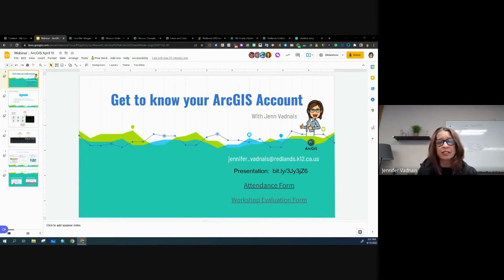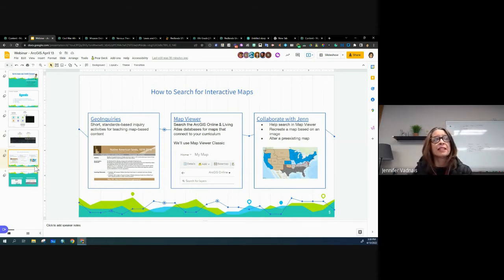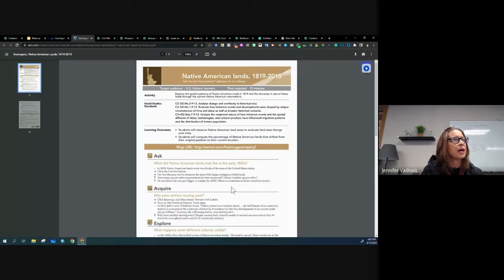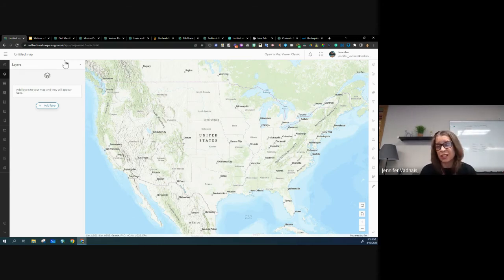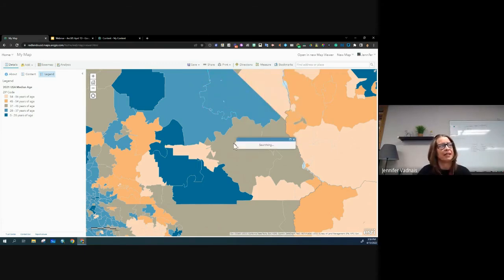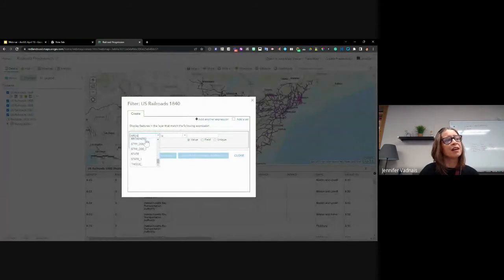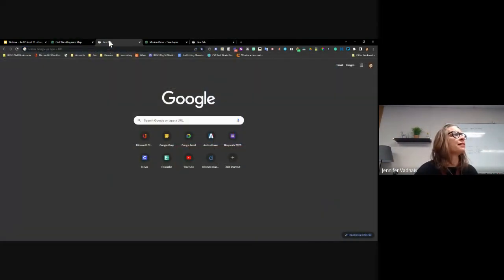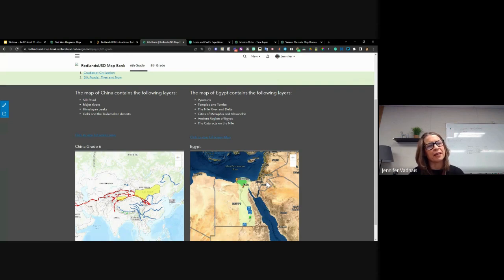Get to Know your ArcGIS Account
Maps are a great companion to learning. They boost spatial awareness and high-quality ones are now at our fingertips! With your RedlandsUSD ArcGIS account, you’ve got access to a huge online bank of interactive maps. Come learn about your ArcGIS account and how to quickly search for interesting maps.